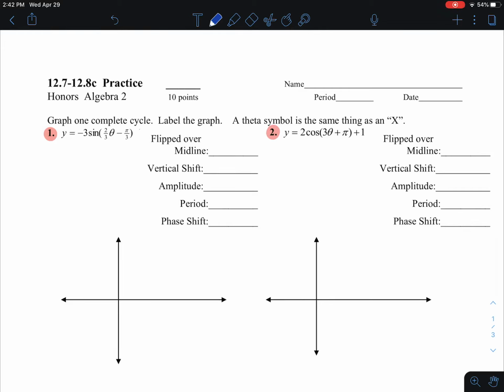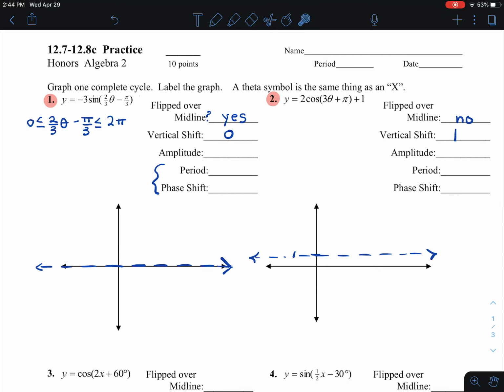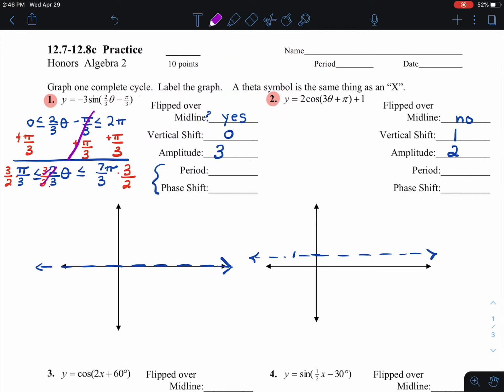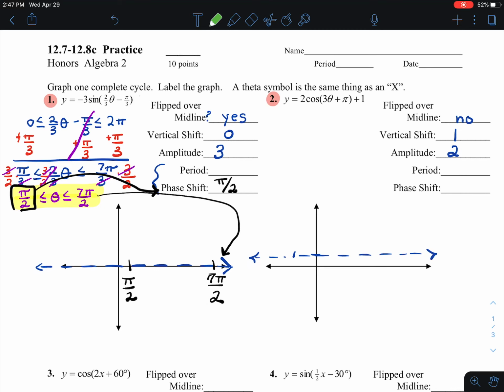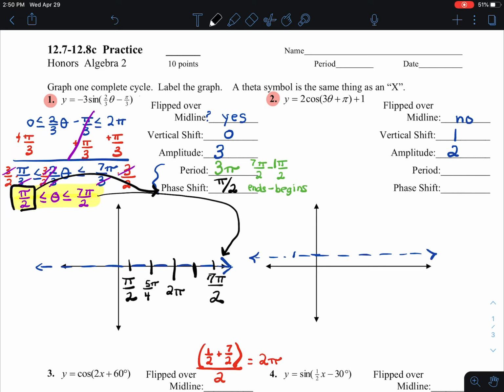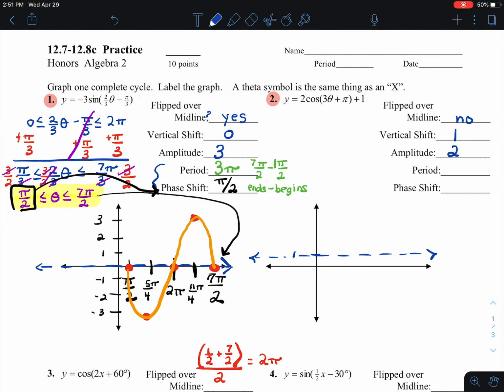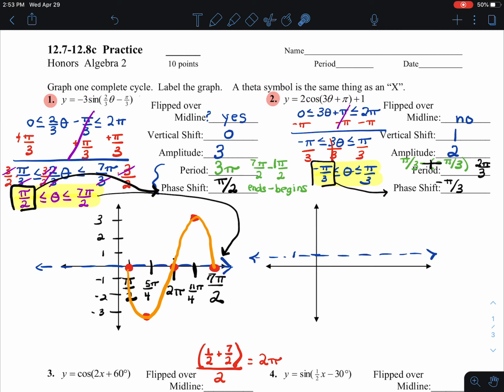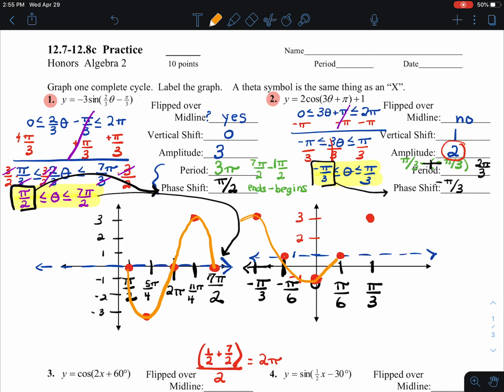Questions answered WS12.7-12.8c